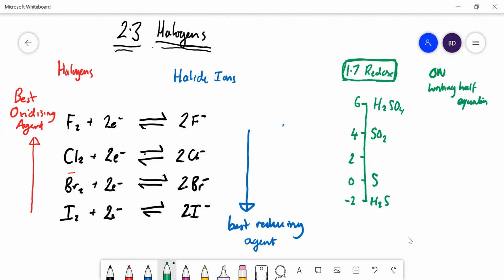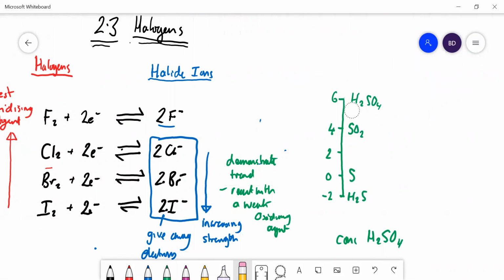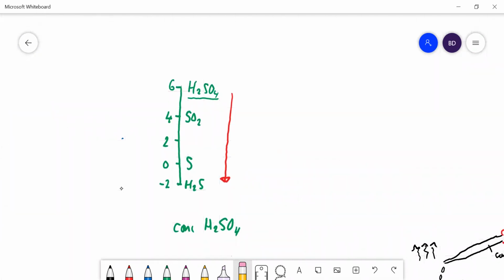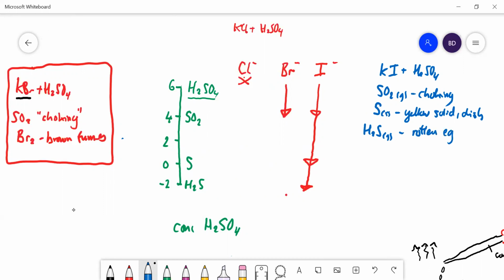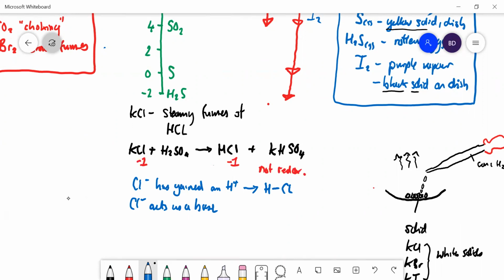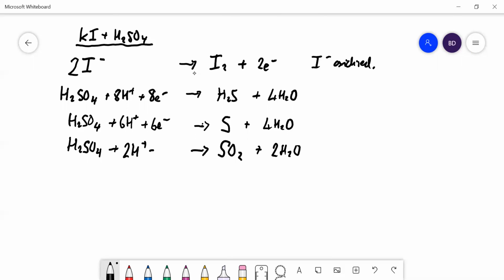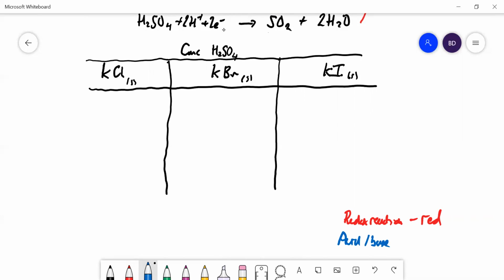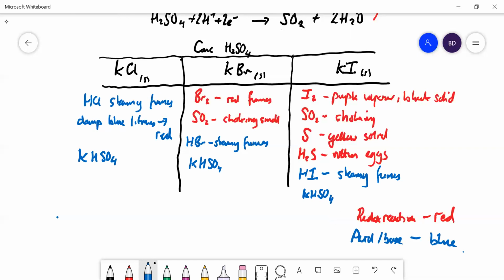2.3 Halogens No 2 Conc H2SO4 and Halides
AQA a-level chemistry. 2.3 Halogens
Reaction of solid halide salts with concentrated H2SO4 demonstrating the trend in reducing ability (I- is the strongest reducing agent, F- is the weakest)